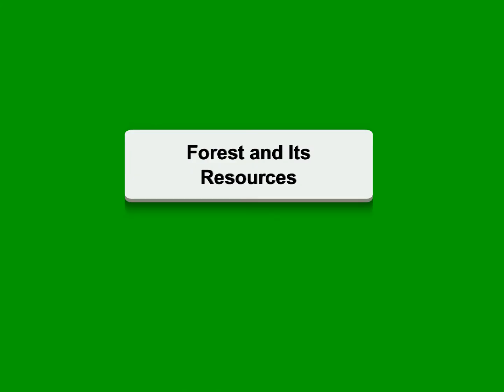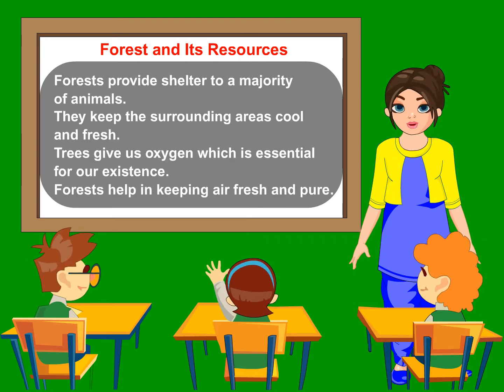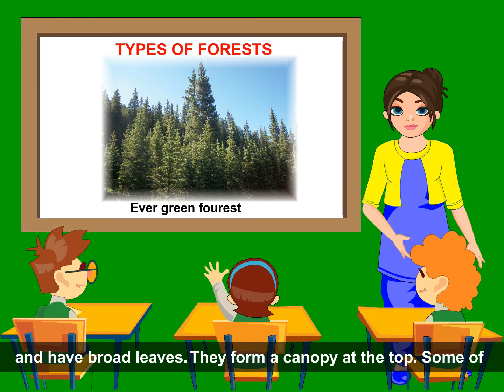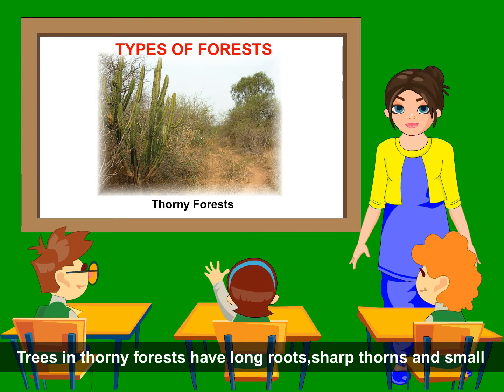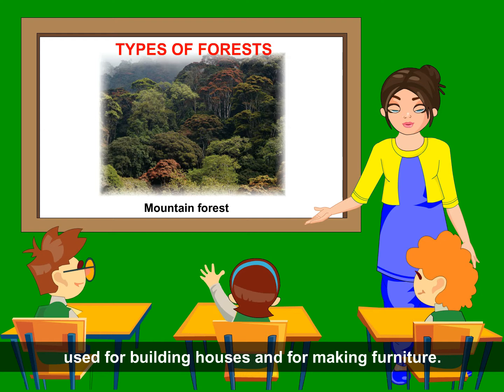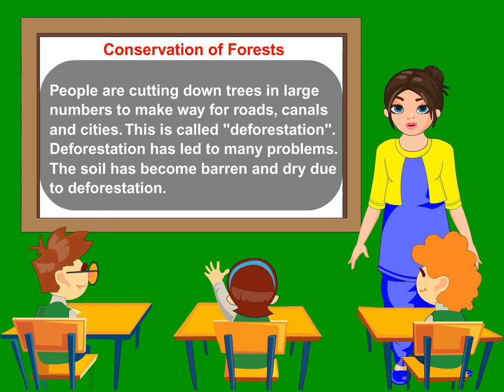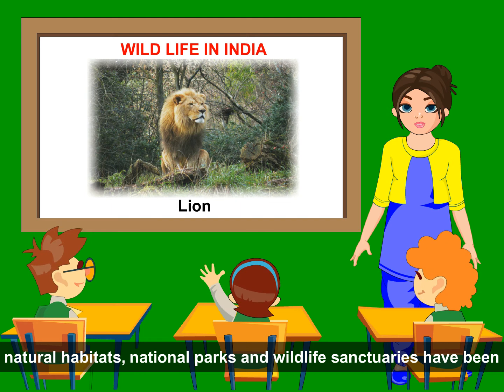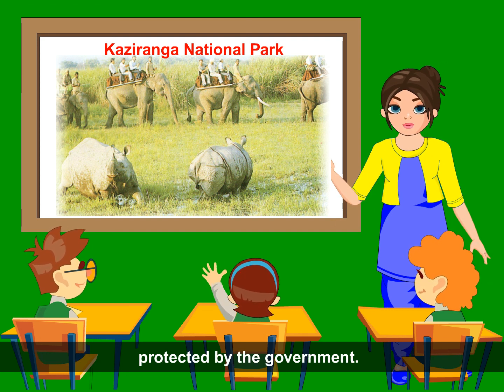EVS (Class 4 ch 14)